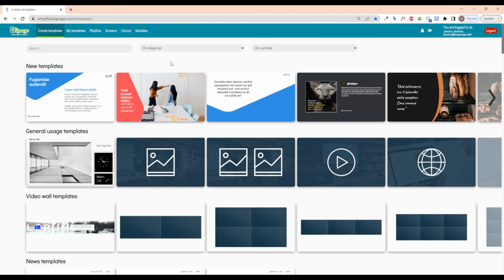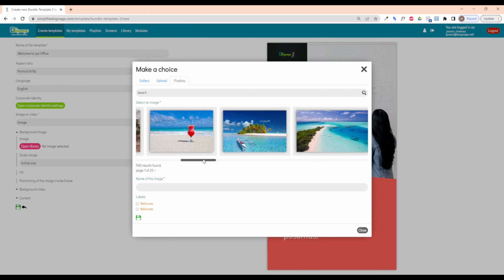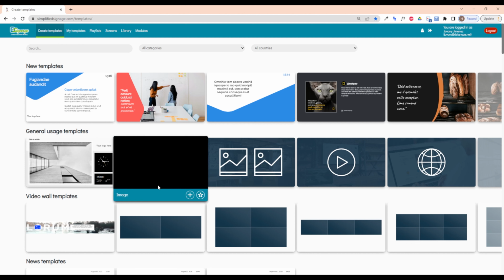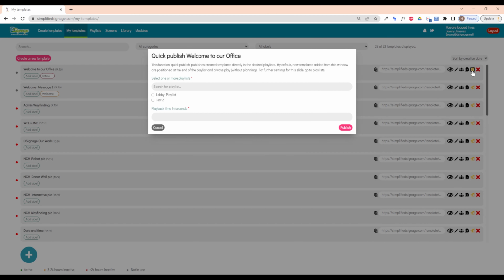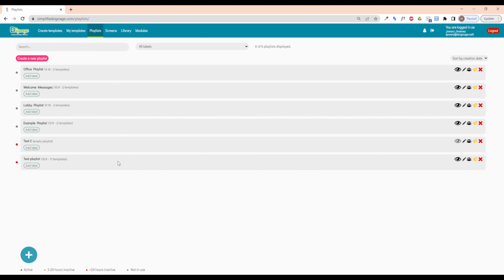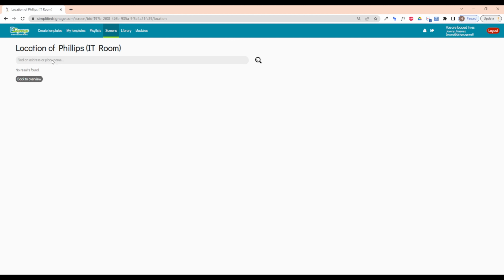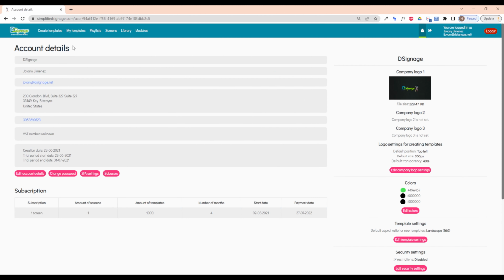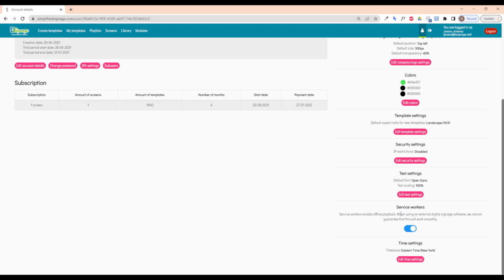Simplified Signage Training